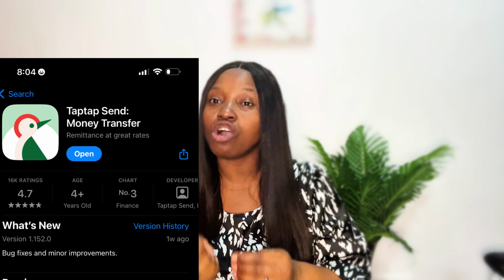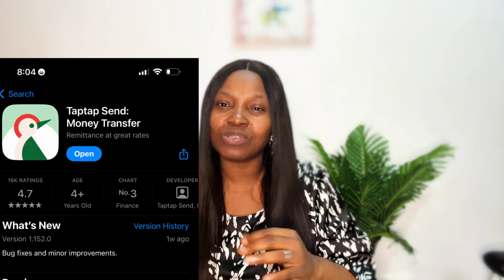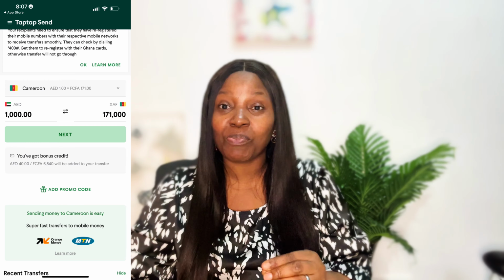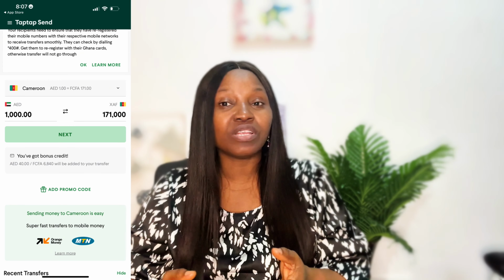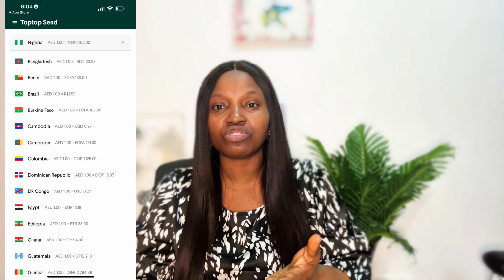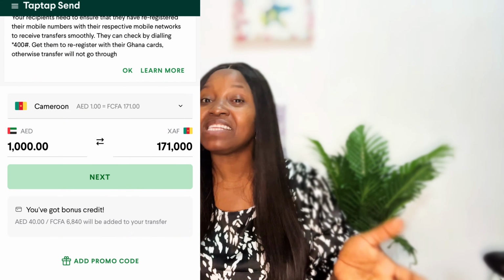How to Send, Receive, and Earn Money with the Taptap Send App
TaptapSend MoneyTransfer MobilePayments SendMoney EarnWithTaptapTaptap Send is an easy-to-use mobile app for sending money internationally, especially to countries in Africa and Asia. You can send money directly to mobile wallets, bank accounts, or for cash pickups. With low fees, great exchange rates, and fast transfers, it’s a reliable way to support loved ones abroad. You can also earn by referring others through the app’s referral program, receiving bonuses for every successful sign-up.

TaptapSend MoneyTransfer MobilePayments

Links:

Check out Taptap Send: I use it to send money, Get it at

Use code CHIOMAKI and transfer we'll both get a bonus to send!

 To Make a DIFFERENCE, you have to ,
Listen to others, Give with no strings attached, Use your skills for good, Be a good neighbor, Volunteer your time or money, Write notes of gratitude and show  Courtesy.